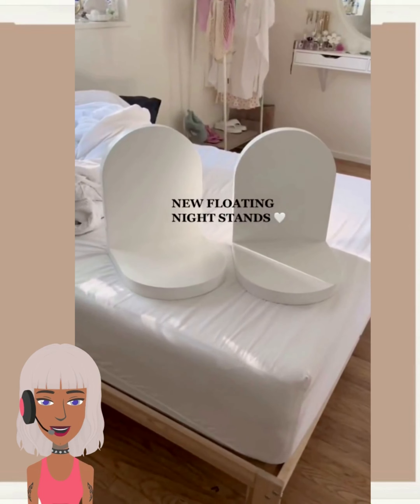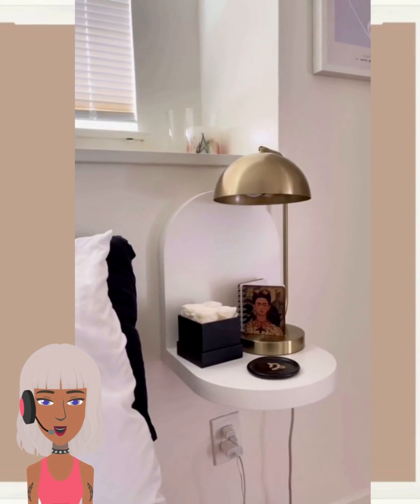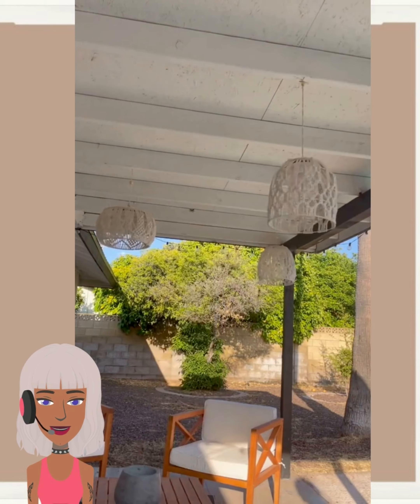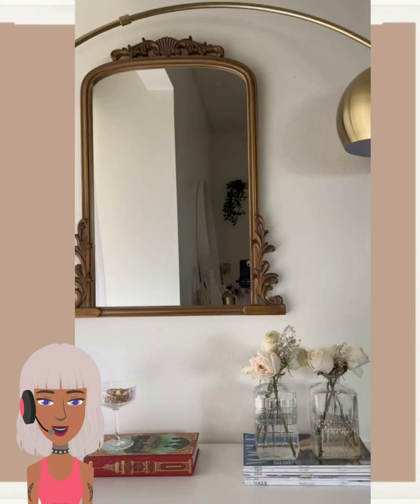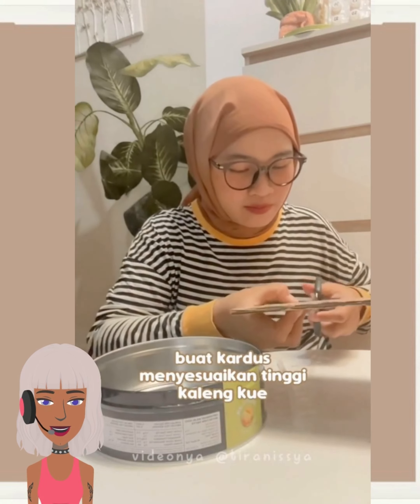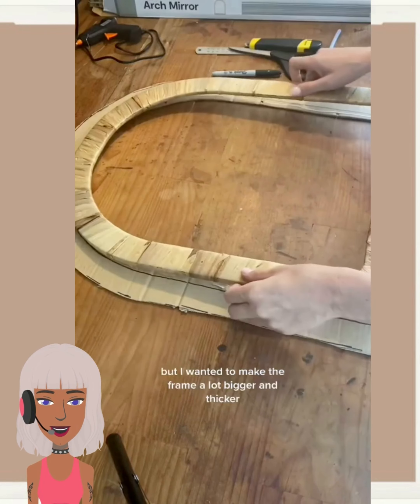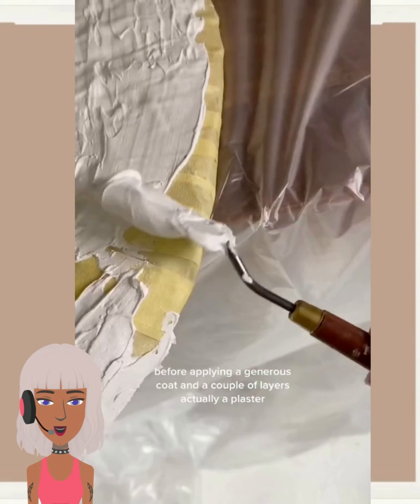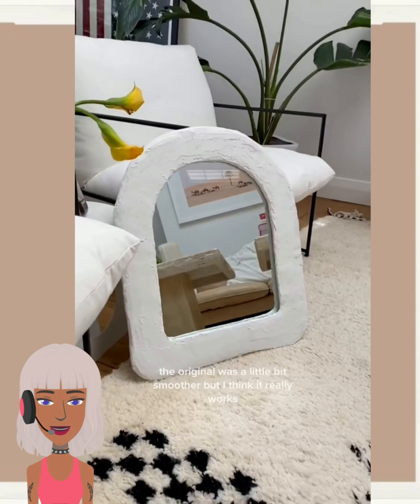Impressive 2023 DIY Home Decor Ideas We Can' t Get Enough Of!